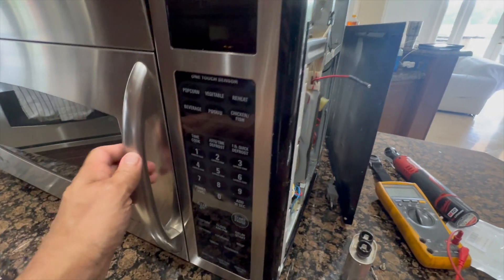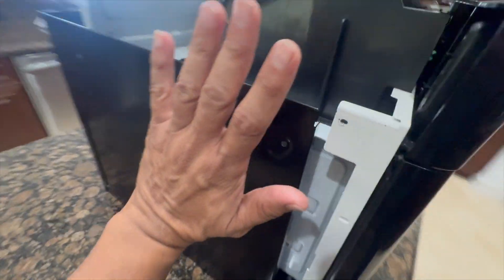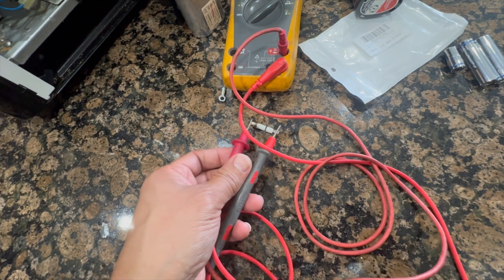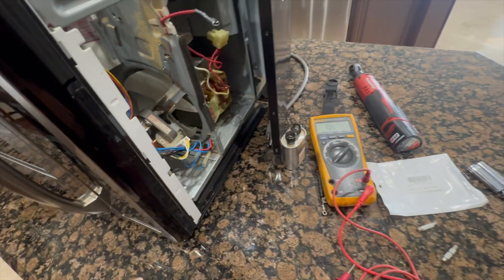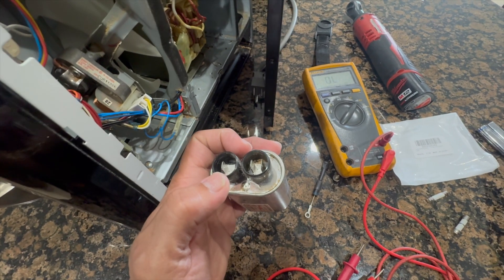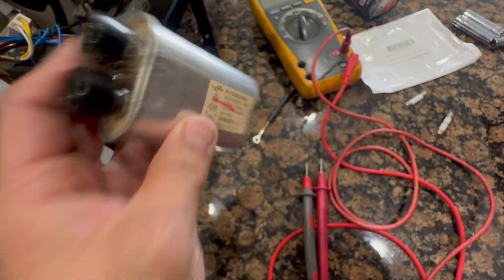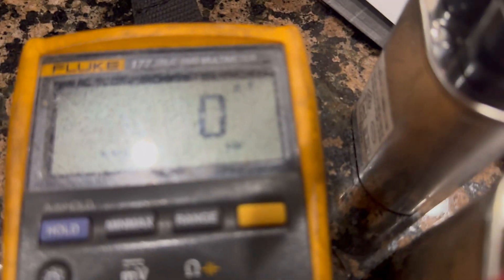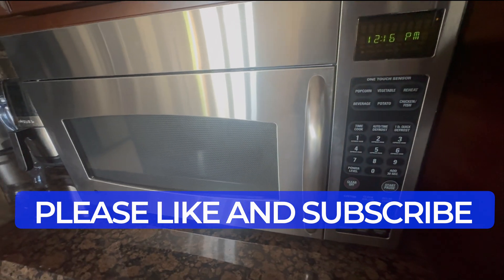Microwave with no power Fuse Blow - Easy Fix and why it happens